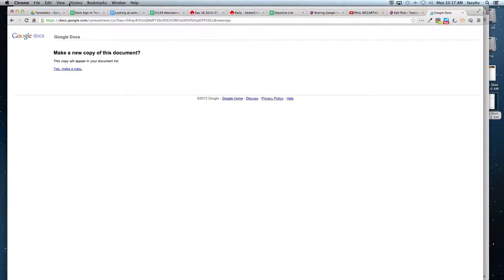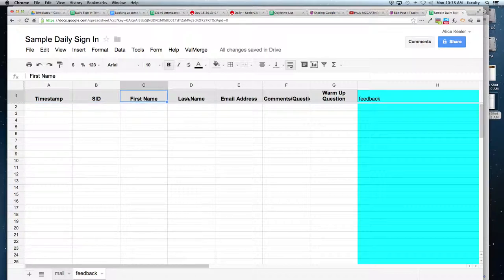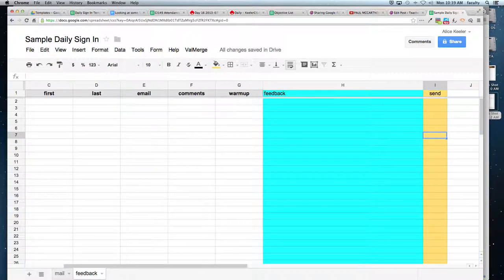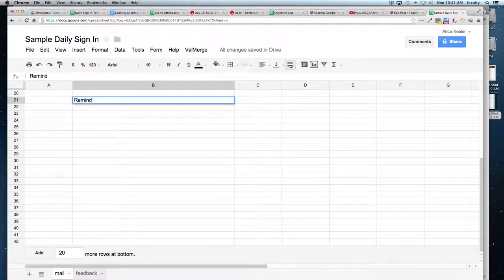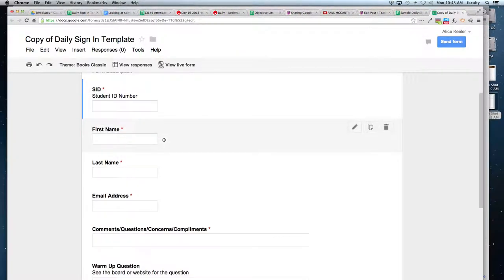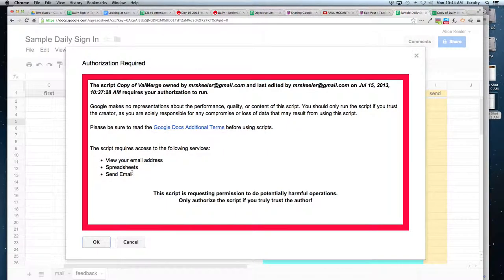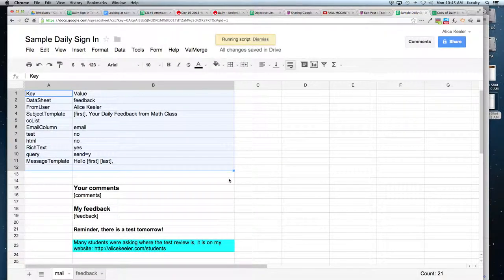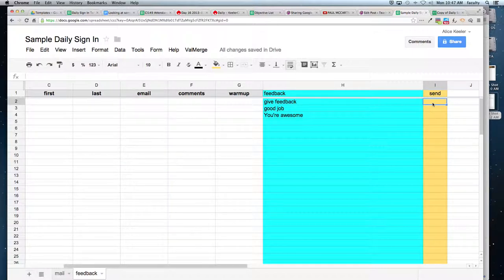Using ValMerge to send student feedback from a Google Form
I like to have students sign in daily into a Google Form. Here is how I give feedback.